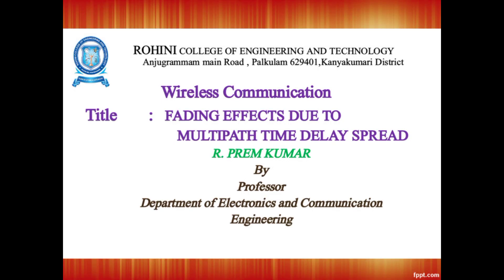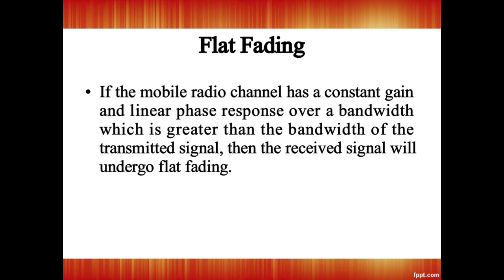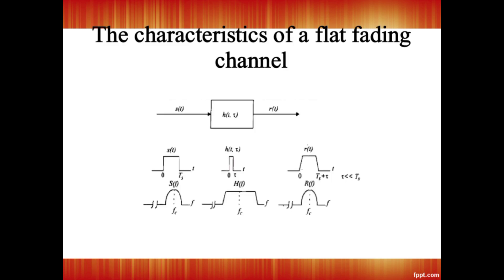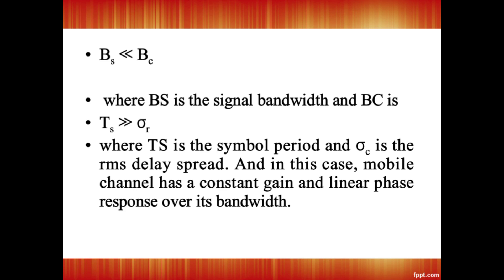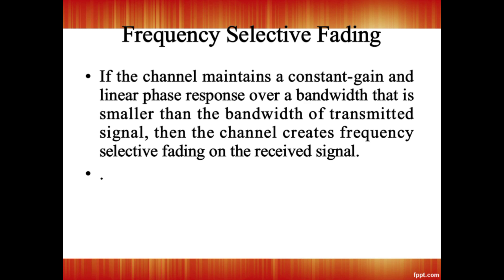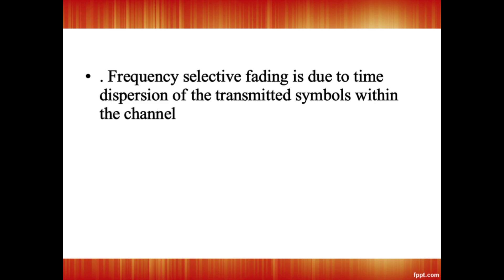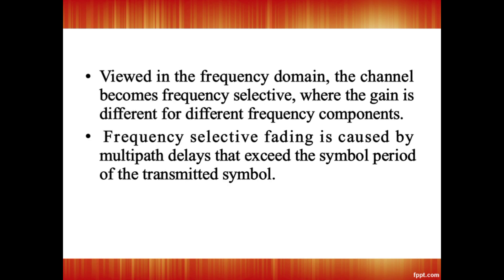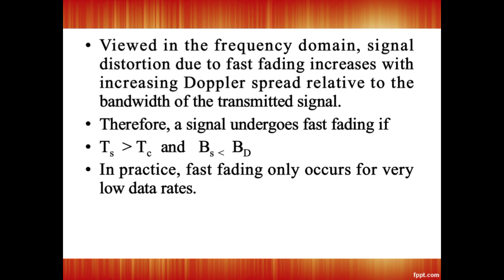2.5. FADING EFFECTS DUE TO MULTIPATH TIME DELAY SPREAD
2.5. FADING EFFECTS DUE TO MULTIPATH TIME DELAY SPREAD